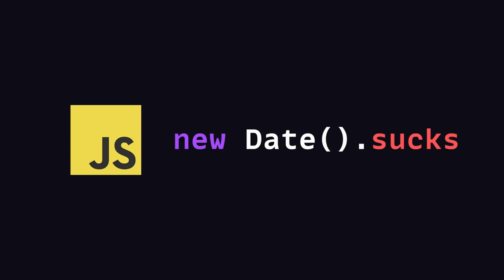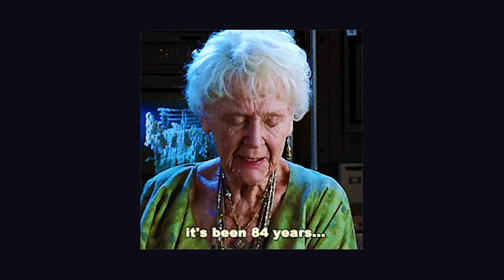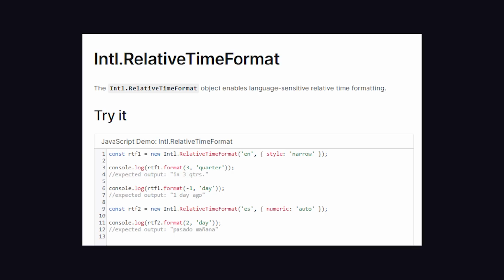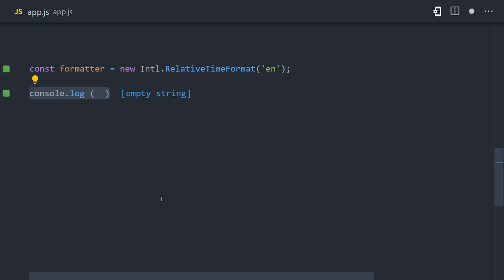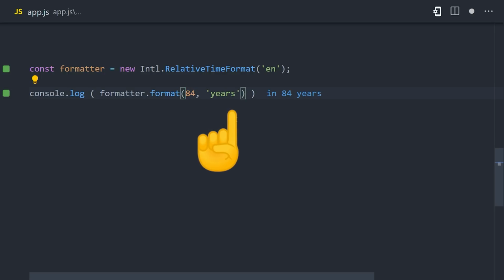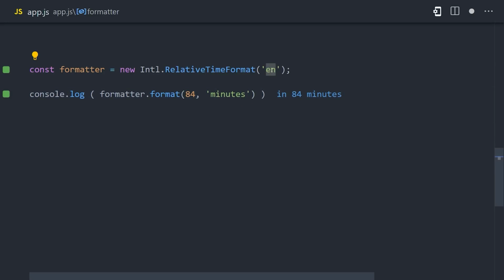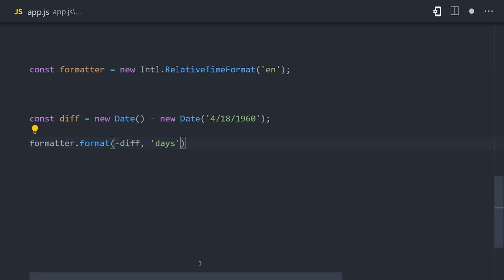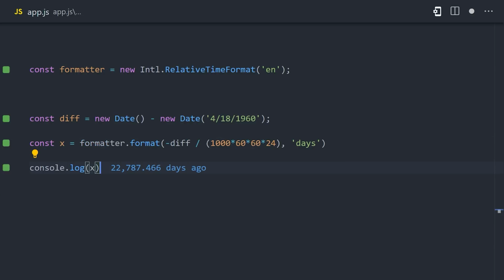Time is Relative, even in JavaScript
Format dates in JavaScript like "x days ago" or "in x minutes" using a relative time formatter.